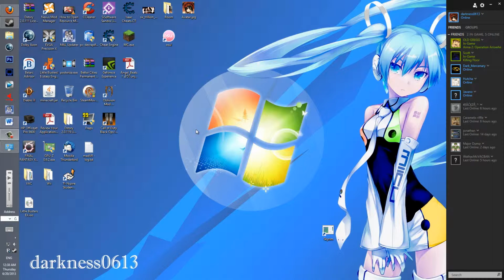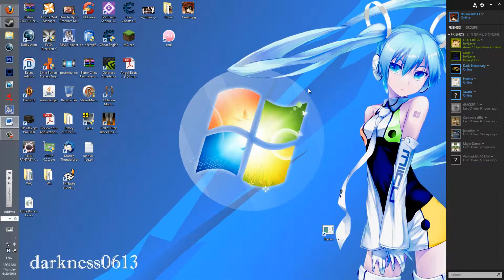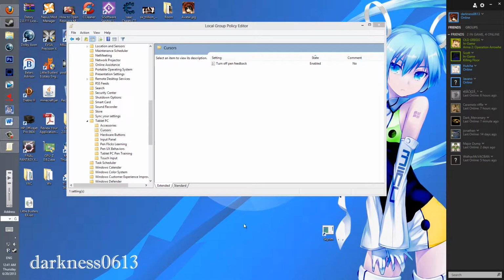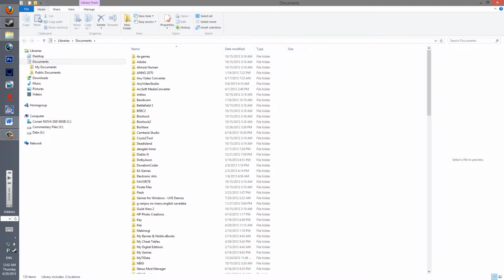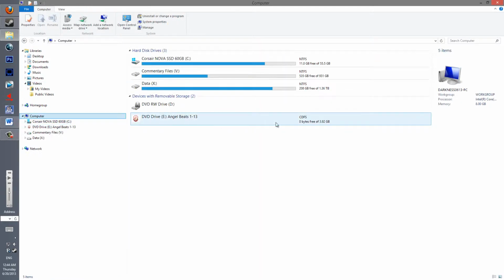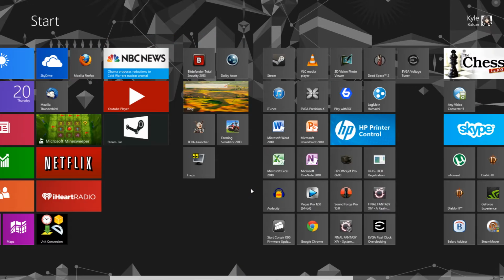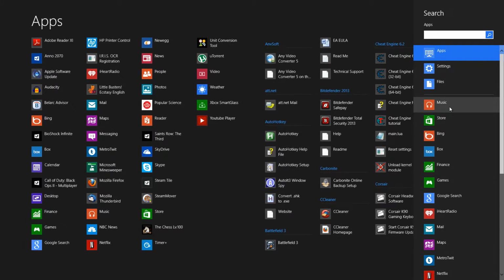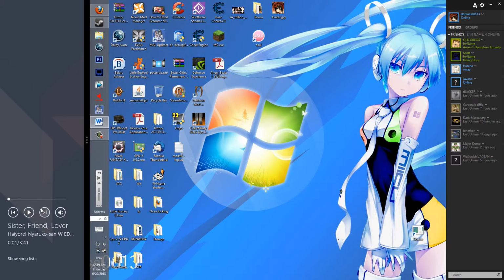Windows 8 Review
Just expressing my opinion on the Windows 8 Operating System.